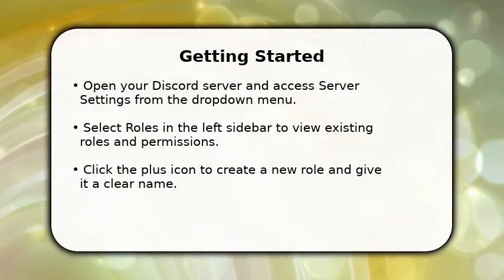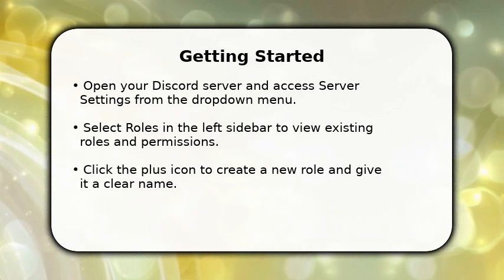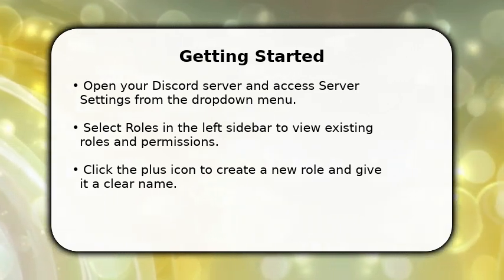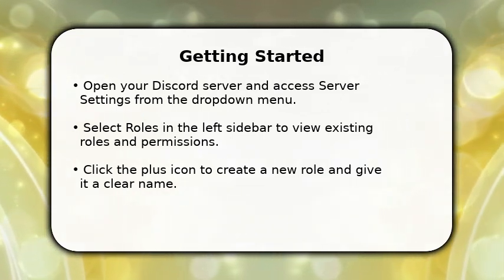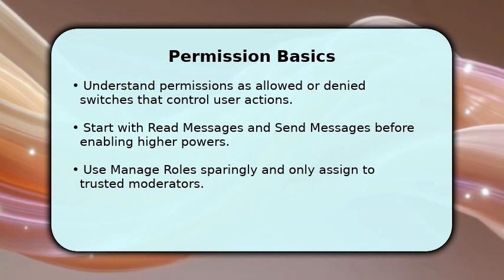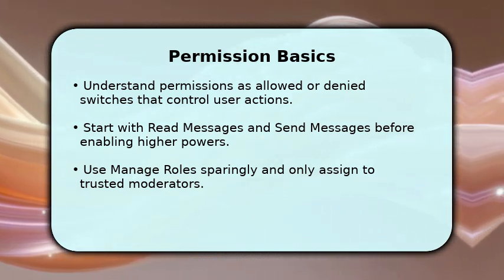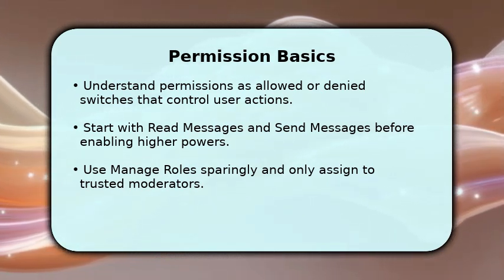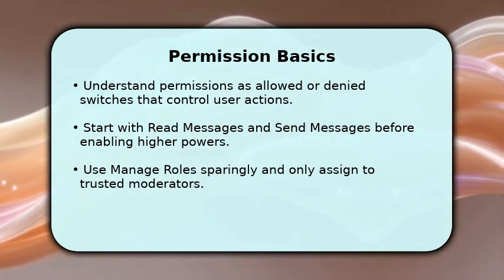How to Make Roles in Discord Mimu (updated)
How to Make Roles in Discord Mimu (updated) | 🔒 Surfshark VPN Deal — Stay private and secure. $1.99/mo + 3 Months Free ▸

Learn the step-bythy process of creating and managing roles in Discord MIMU, including voice channels setup for better communication. Ideal for gamers or those involved with community servers on Discord.

Discord MIMU guide, create role discord, voice channel management, community server roles, discord mimu setup